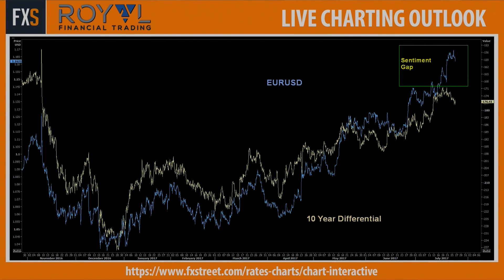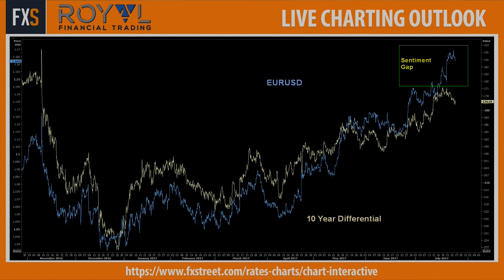COT Data: EUR/USD not as long as it appears